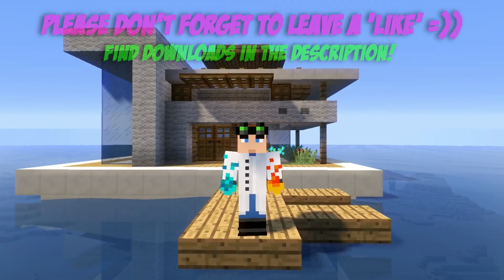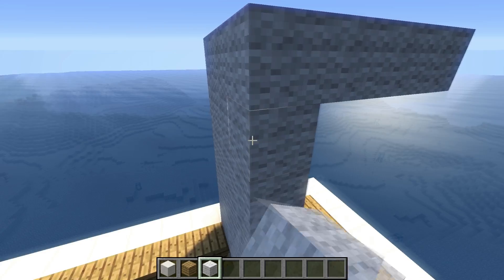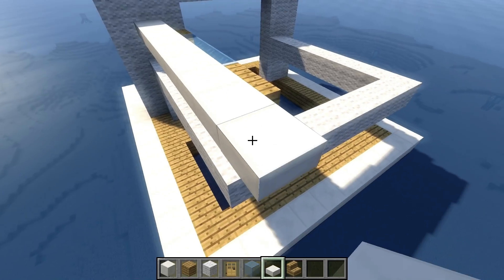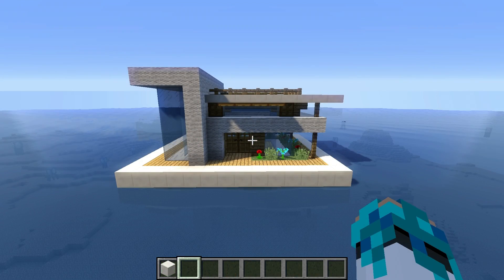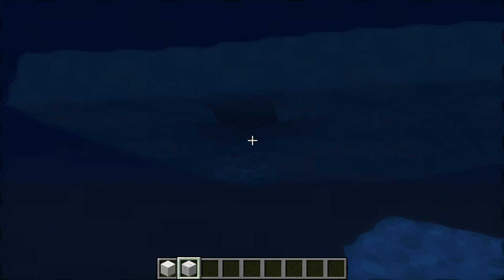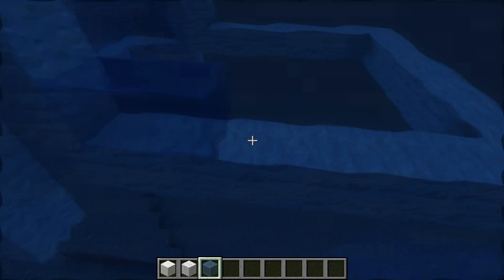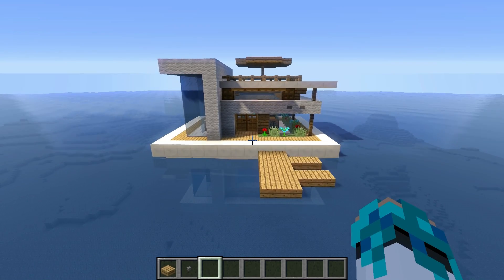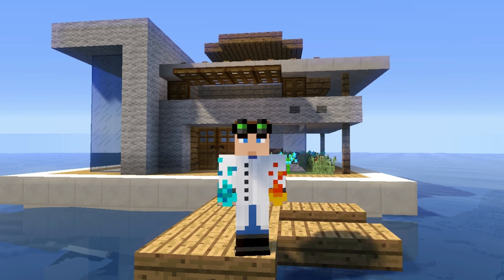Minecraft: How to Build a Modern House on Water #2 - Tutorial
➜Minecraft: How to Make a Modern House / Tutorial

    Called "FlowsHD"

If you are looking for a cool and super simple, easy to make big modern house / mansion / villa full tutorial, this video is just for you! for pocket edition ( mc pe ) xbox xbox360 , ps ,  ps3 , ps4 , pc .For me this is the best looking house with the most simple design!
Have fun with the pc world map download!
If you like that kind of creation / creations in minecraft,

Casa Moderna!